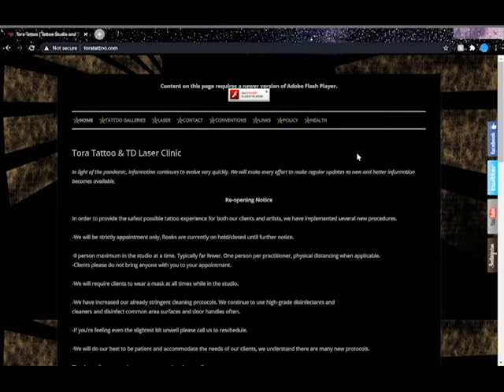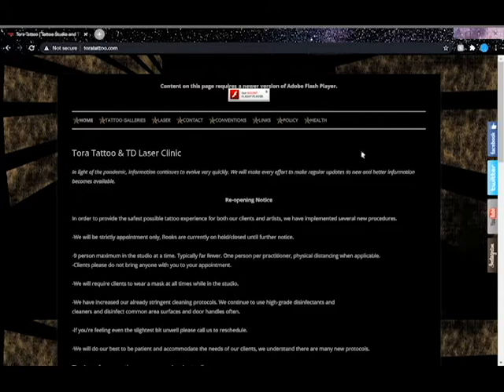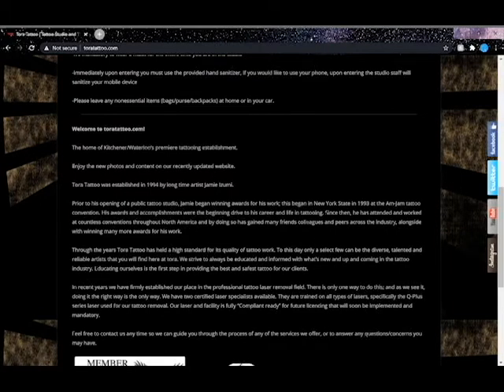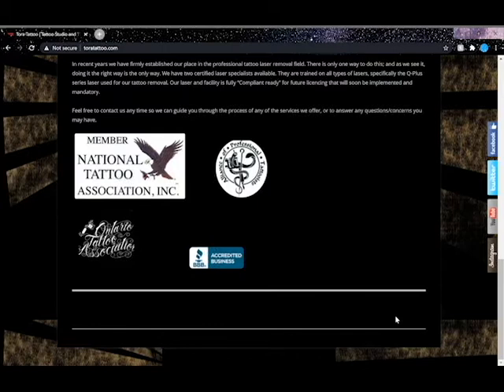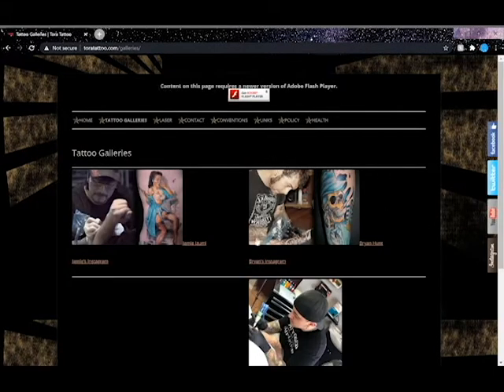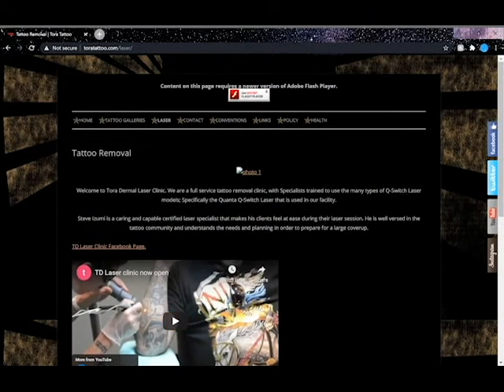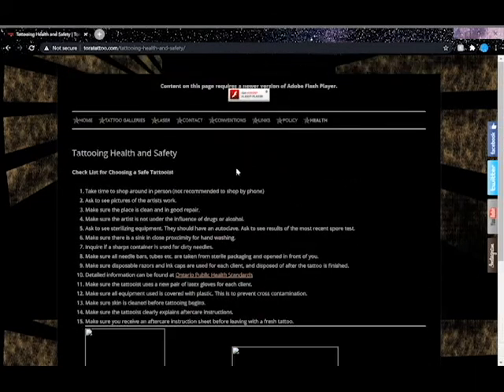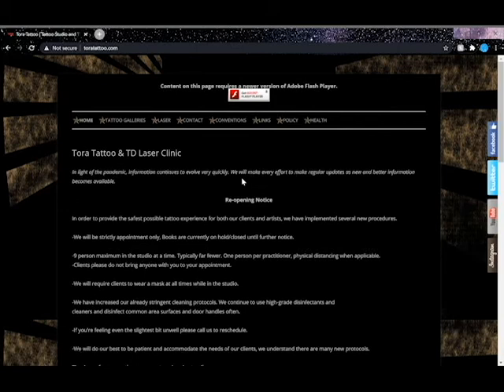Website Analysis and Critique